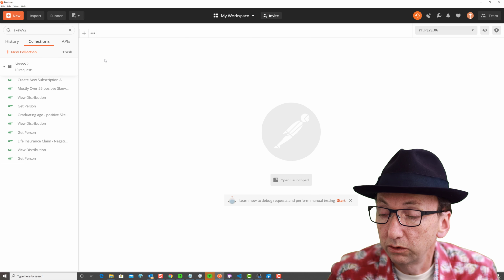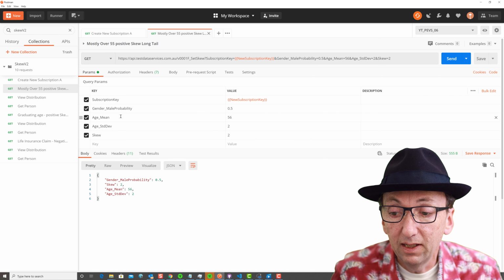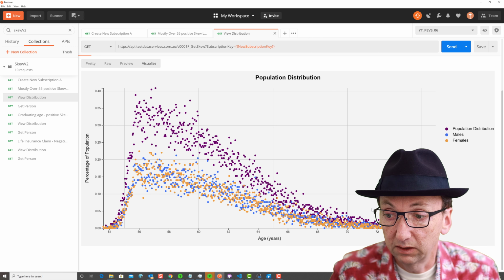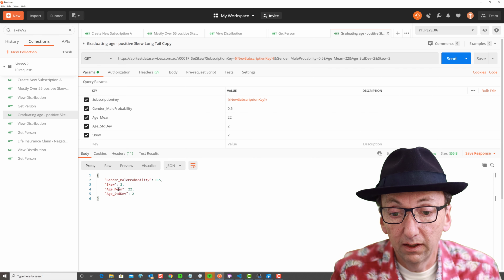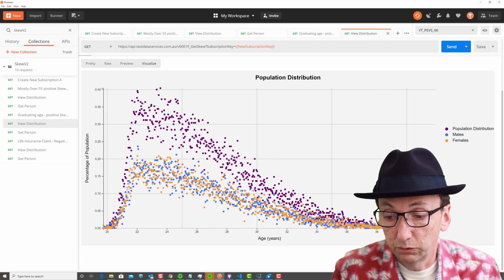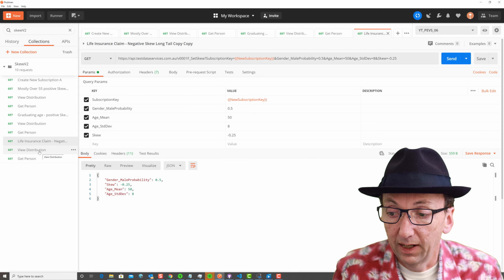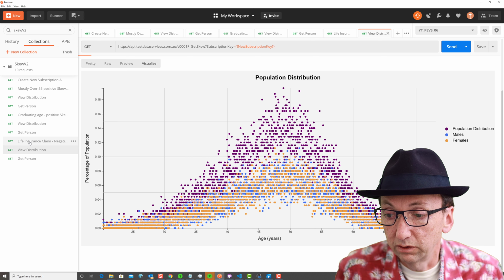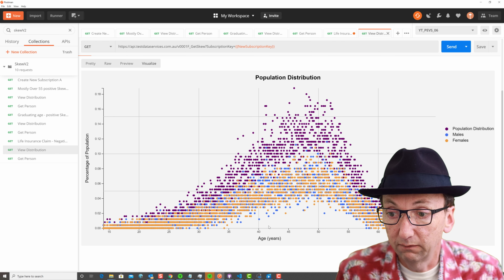Skewing a Random Distribution of Identities By Age, for Statistically Nuanced Test Data.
When testing applications, it is often important to ensure the identity data in the test has an appropriate distribution of age and gender. This video builds on the previous video, showing how to skew a normal distribution, to make the ages of Identities to be used for testing fit a number of nuanced use cases.

Just follow along with the video using Postman and make the distribution graph the shape you desire by adjusting the input parameters, and you are 'good to go'.

Contents:
00:00 Introduction
00:49 Import Postman Collection
01:17 Generating a skewed distribution
01:53 Visualizing the distribution
02:36 Graduation Age Distribution example
04:03 Life Insurance Claim example
05:48 Summary